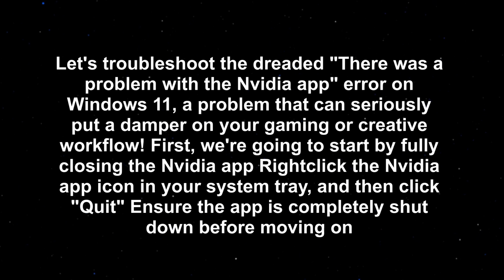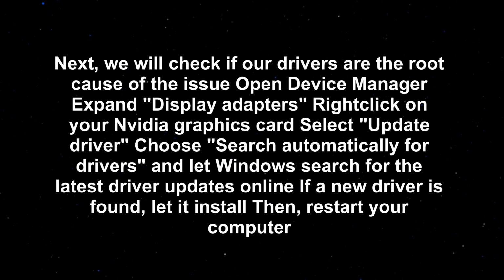How to Fix There Was a Problem with Nvidia App (windows 11) - KevinHowTo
How to Fix There Was a Problem with Nvidia App (windows 11): Troubleshooting the "There was a problem with the Nvidia app" error on Windows 11, offering solutions to address the issue. Identify steps like reinstalling drivers, or checking for other compatibility issues.

00:00 Intro
00:15 Close Nvidia App
00:30 Update Drivers
00:50 Reinstall Drivers
01:05 Check for Conflicts